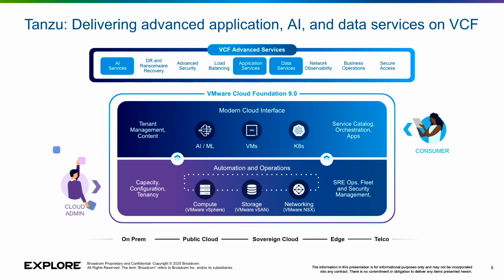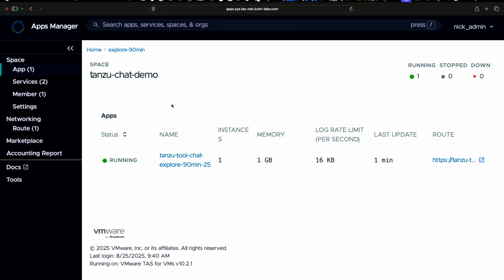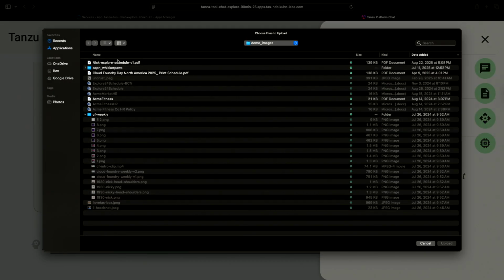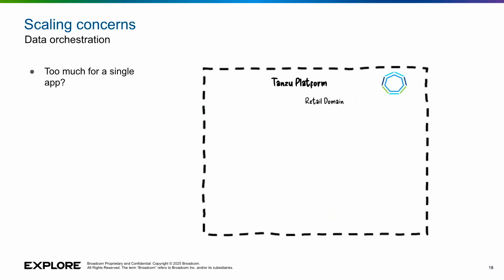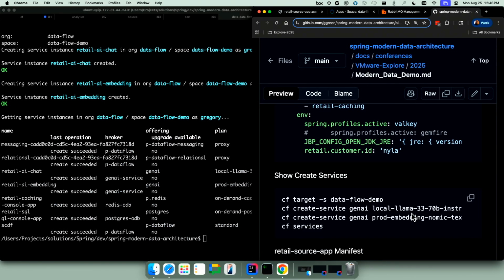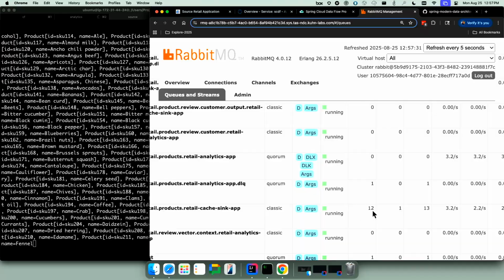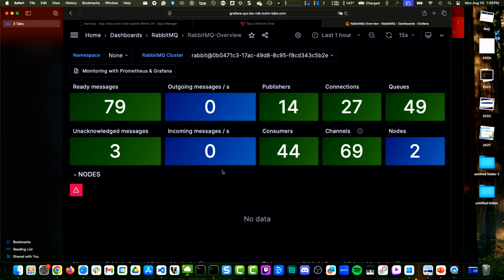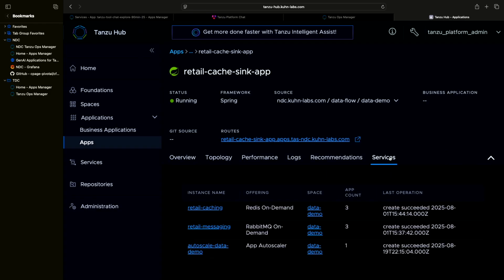Deploy Modern Apps with VMware Tanzu Platform and VMware Tanzu Data [MODT1795LV]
In this tutorial session, you will learn how to use VMware Tanzu® Platform to deploy a microservice-based Spring Boot application architecture in minutes.

Additionally, you will learn how to leverage the embedded Cloud Foundry marketplace to deploy on-demand VMware Tanzu® Data Services, such as Postgres, GemFire, and RabbitMQ, for your app backends.

We also show how to integrate VMware Tanzu® AI Solutions to expand the architecture with GenAI use cases. We wire up the application autoscaler service to your Spring Boot applications to demonstrate how Tanzu Platform provides a robust, highly performant application runtime.

Lastly, we dive into application monitoring and logging around the platform and the surrounding ecosystem.

This session dives deep into the technical architecture of Tanzu Platform and its complementary Tanzu Data & Tanzu AI Solutions services.